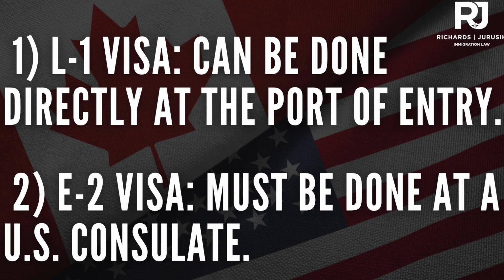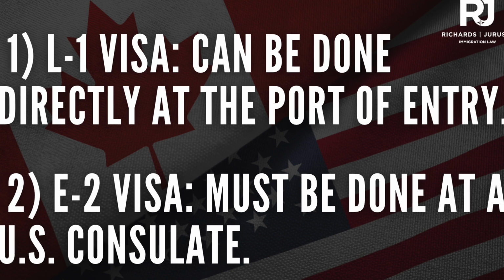How Canadian Businesses Can Avoid U.S. Tariffs with a U.S. Entity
With U.S. tariffs and trade policies creating uncertainty for Canadian businesses, expanding into the U.S. may be the best solution to avoid disruptions. The E-2 Investor Visa and L-1 Intra-Company Transfer Visa offer Canadian businesses a way to establish a U.S. entity, ensuring seamless trade, easier employee transfers, and protection from future tariff changes.